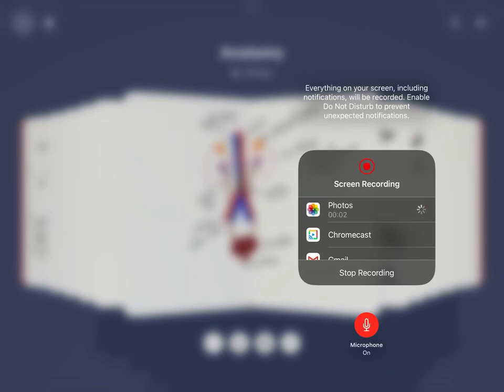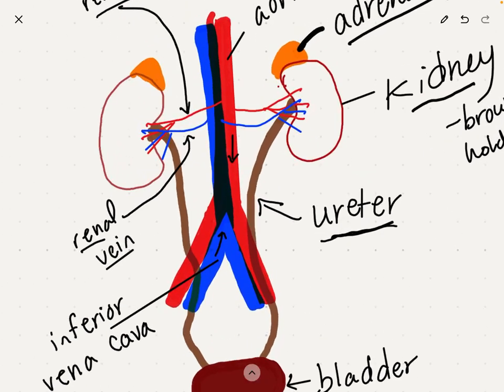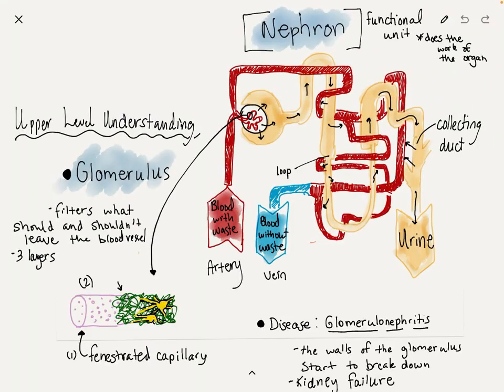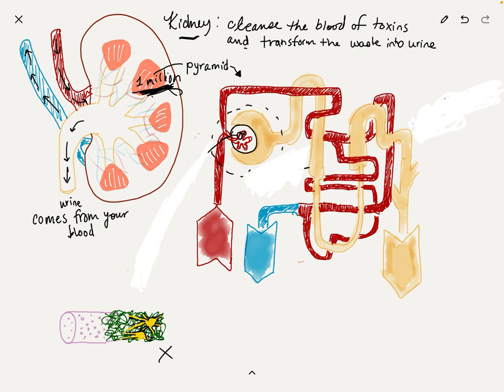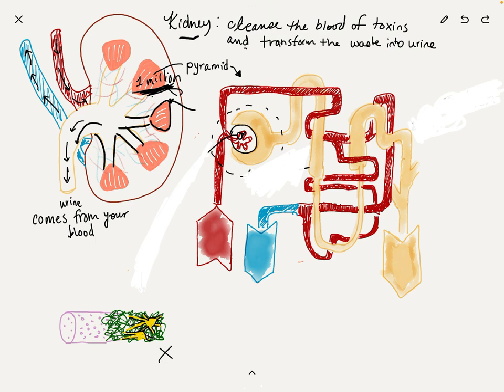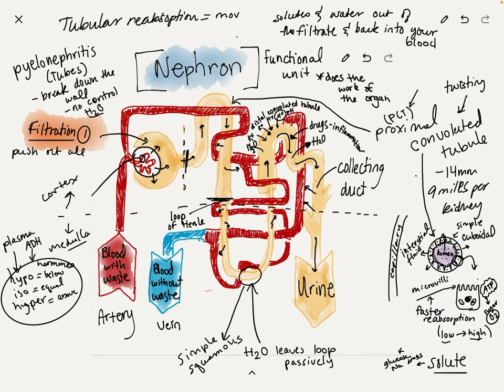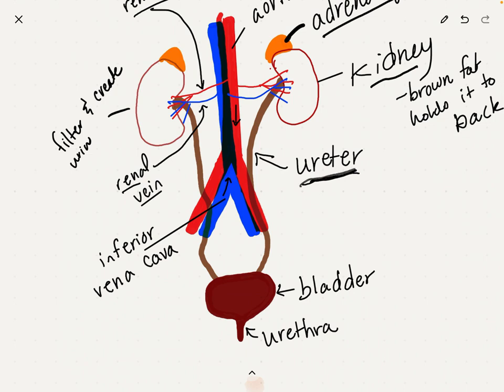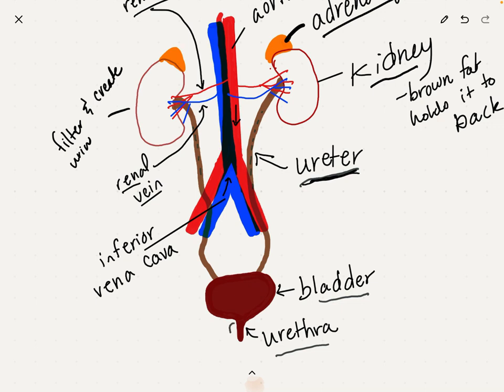Understanding the Urinary System: A Quick Review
Through clear explanations and helpful diagrams, we'll explore the process of urine formation, the role of nephrons, and the importance of filtration and reabsorption. You'll also gain insights into urinary system structures and how they can impact overall health.

Whether you're studying for exams, preparing for a biology class, or simply curious about how your body works, this video is your ultimate guide to understanding the urinary system.